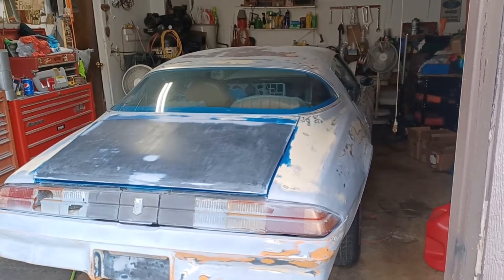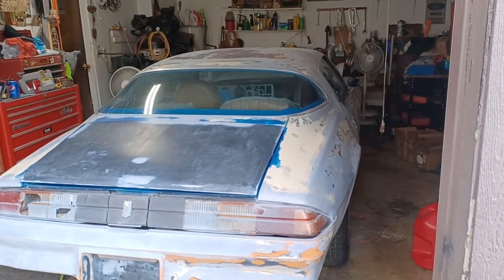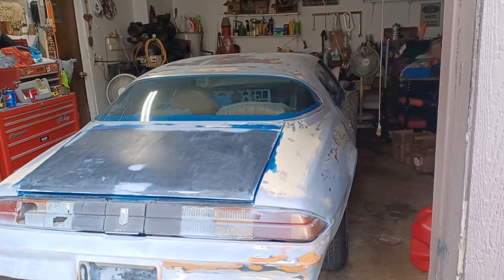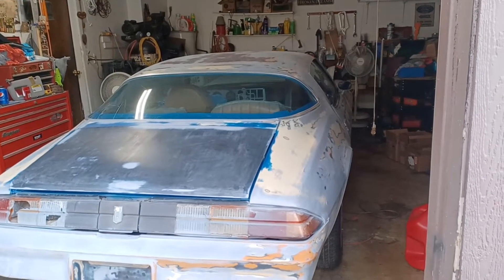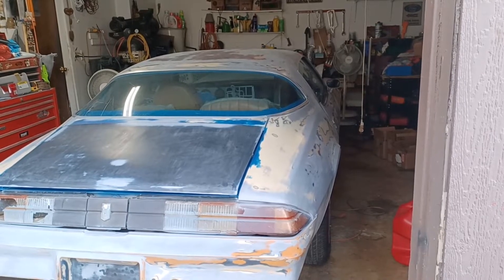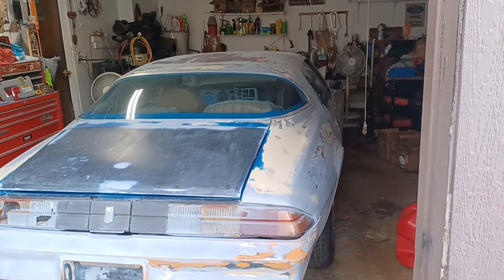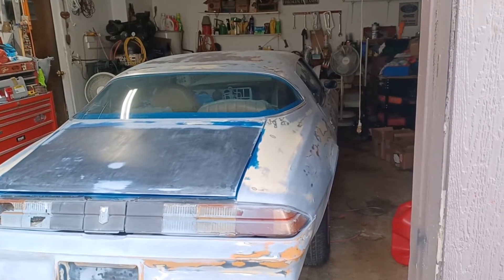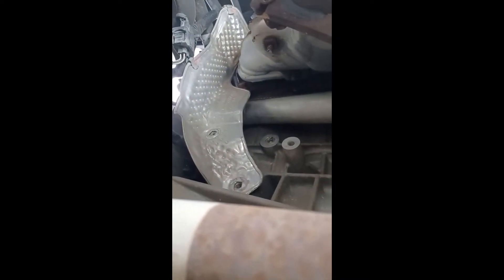Crankshaft Position Sensor (2011- 2020) Dodge 2.4L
Showing location and how to replace the crankshaft position sensor